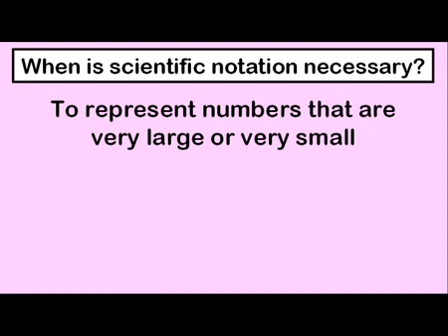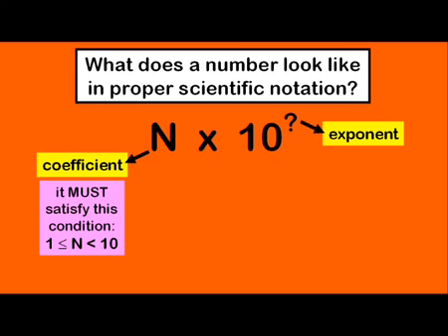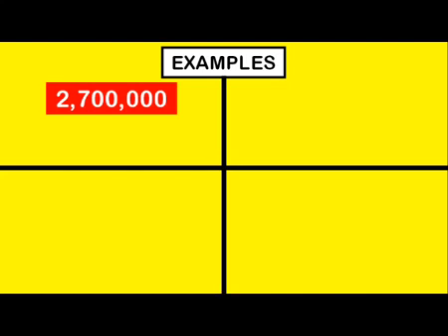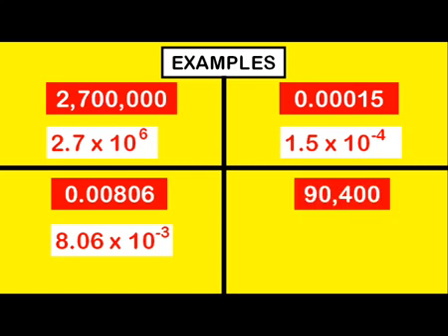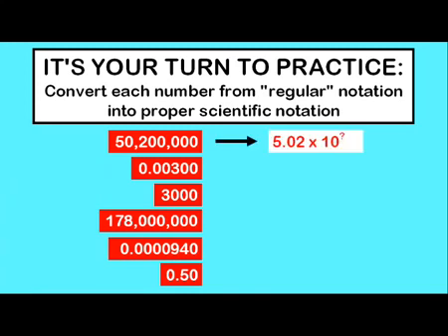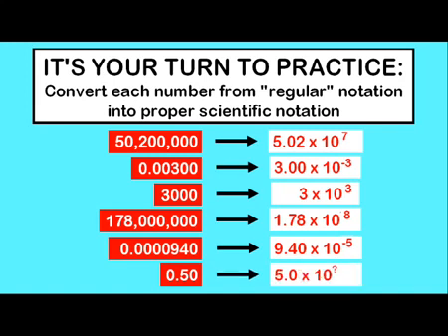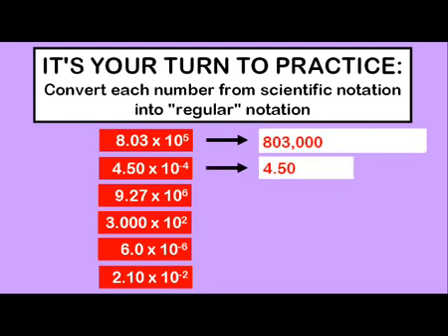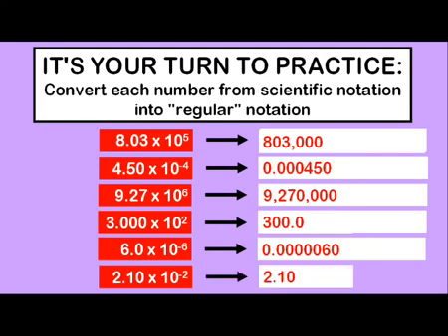Physics F.Sc Chapter#1 Scientific Notation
Scientific Notation
what is Scientific Notation?
describe Scientific Notation.
define Scientific Notation.